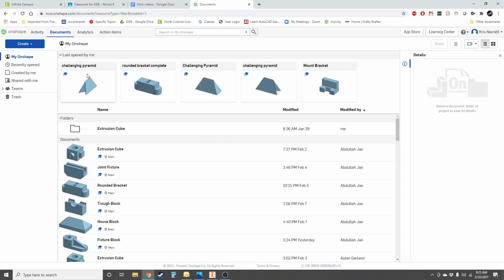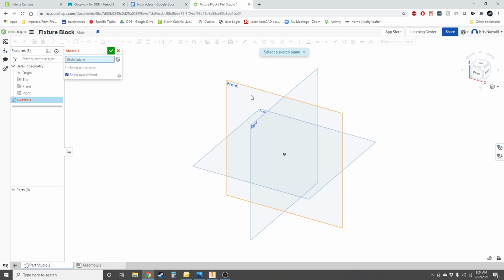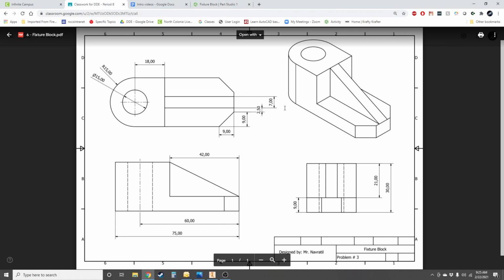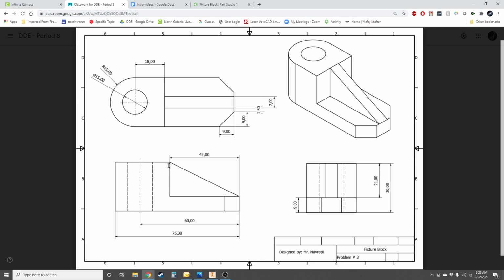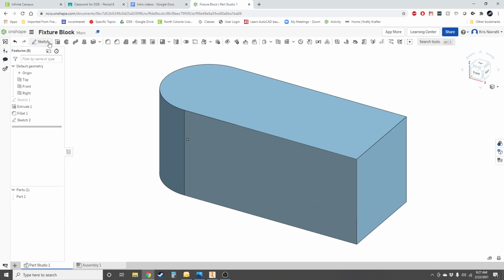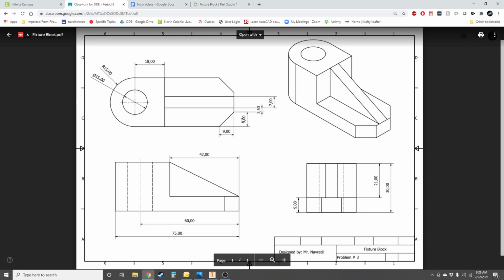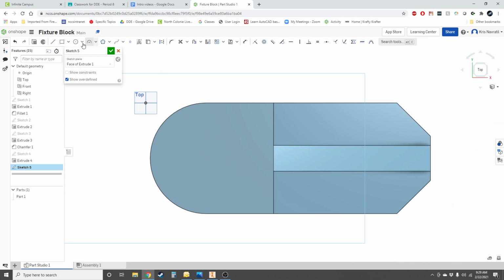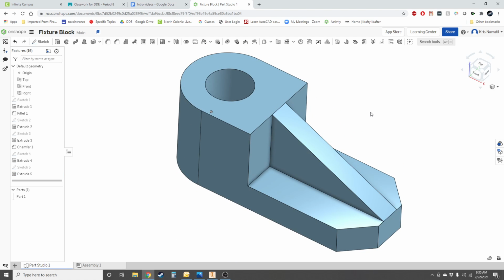7 - Fixture Block